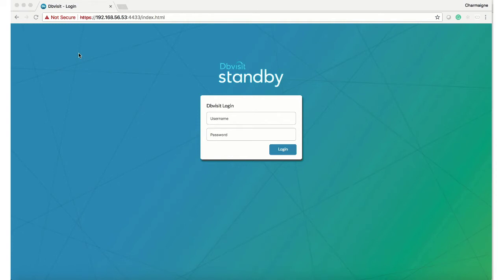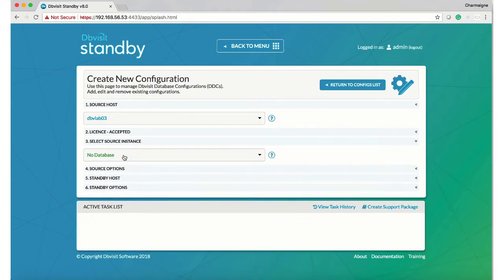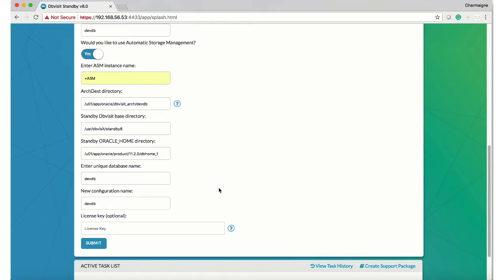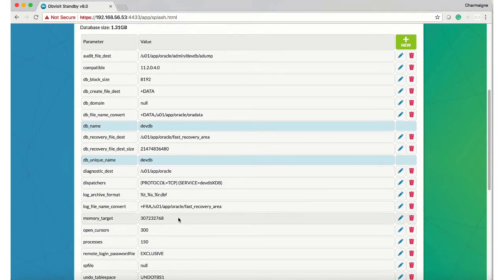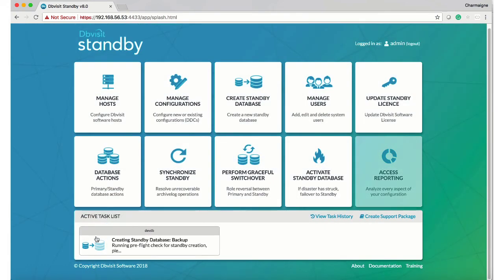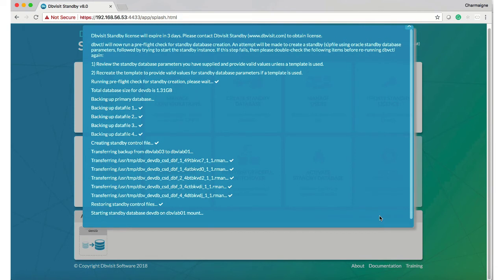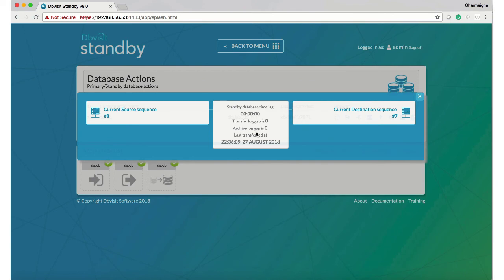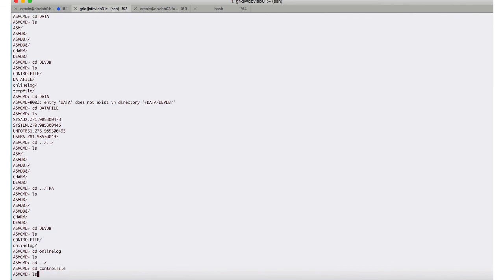Dbvisit Standby: File System to ASM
Check out how to create a standby database from your File System Primary environment to your ASM Secondary environment.